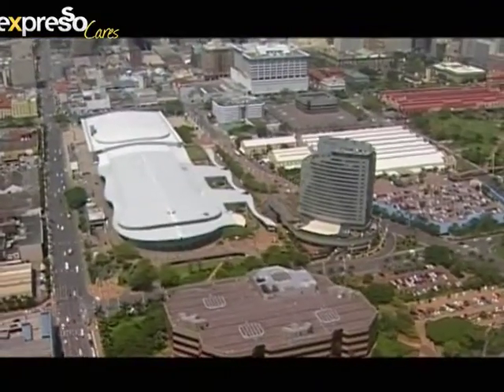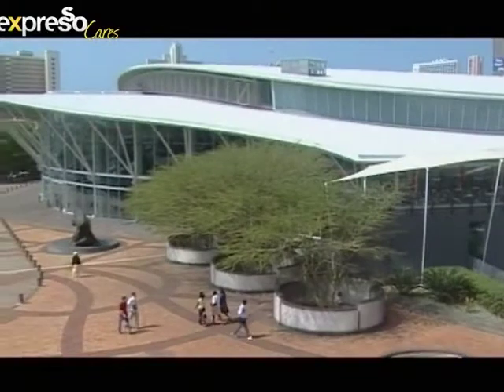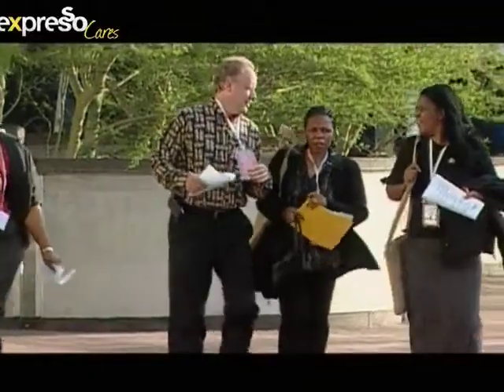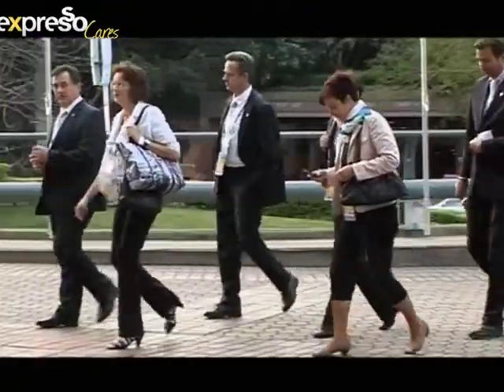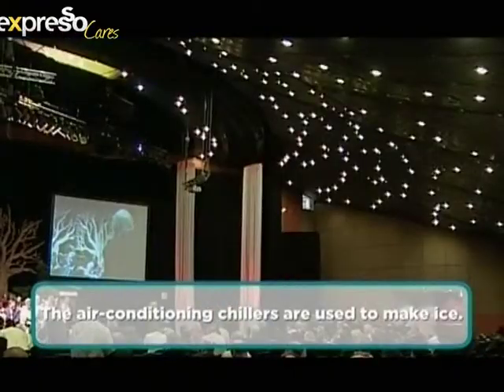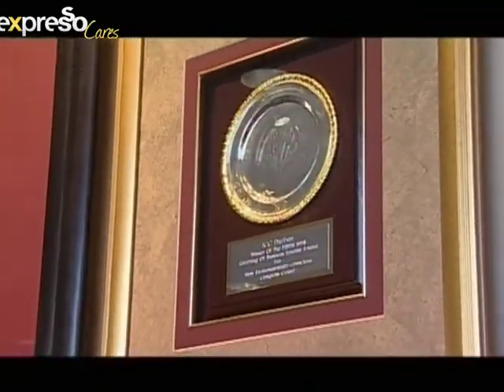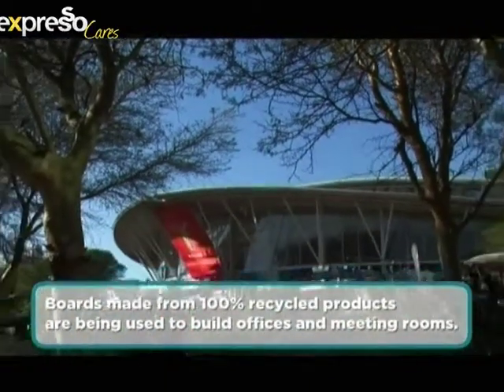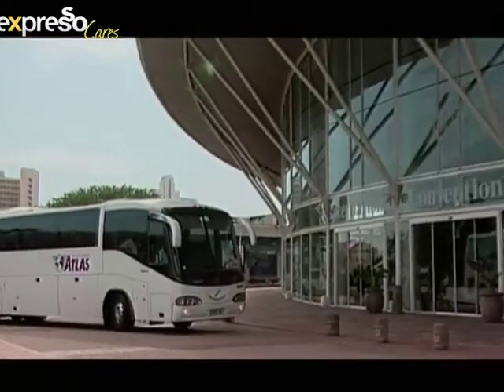COP17 on eXpresso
As world leaders struggle to reach agreement at the COP17 negotiations, the COP17 civil society committee (C17) is issuing a rallying call to all South Africans to join civil society, organised labour, faith-based organisations, artists and musicians in a peaceful march through Durban on Saturday 3rd December.

6 Dec 2011